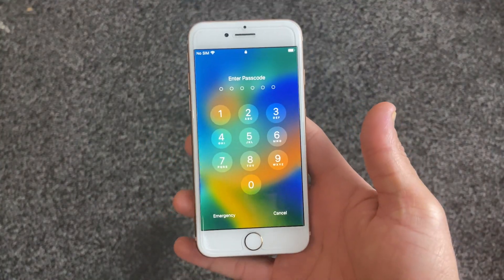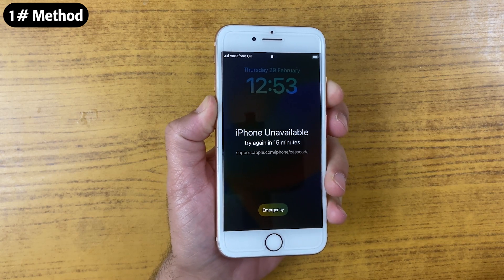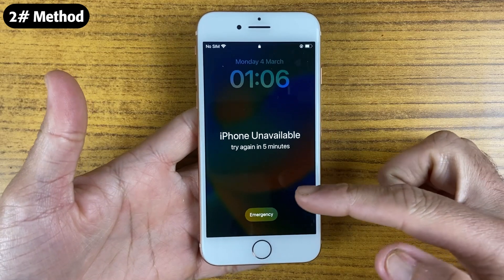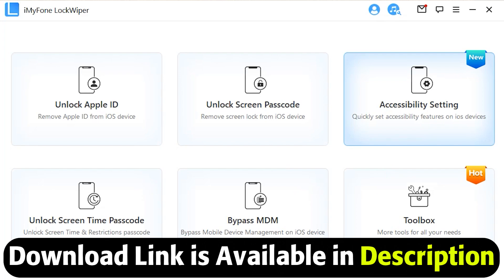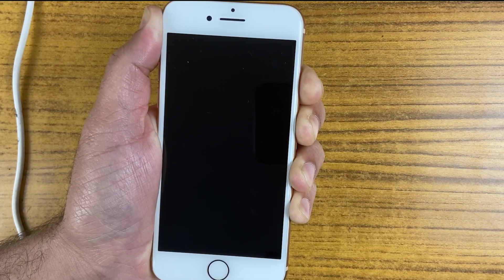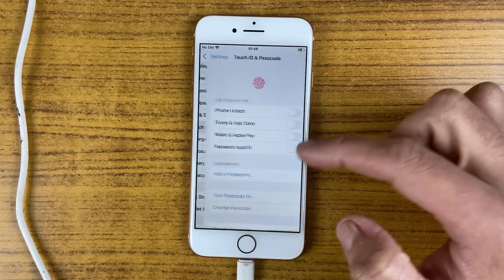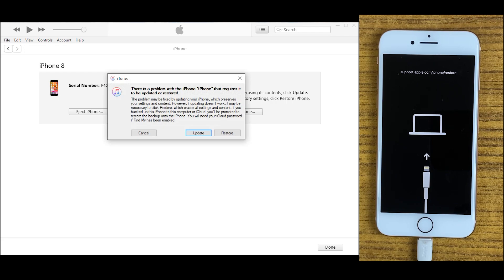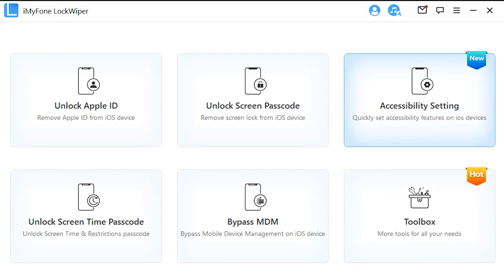iPhone Unavailable No Erase Option? 3 Ways to bypass iPhone Unavailable or Security Lockout Screen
Hey guys, is your iPhone unavailable & no erase option is appearing on your iPhone? If yes, then in this video I will show you three ways including free ones to bypass the iPhone unavailable or security lockout screen and unlock your iPhone.

Easiest way to erase iPhone and unlock it when no erase option available

Sometimes we forget our passcode and enter the wrong passcode multiple times which makes this iPhone unavailable or security lockout screen pop-up on your iPhone. To make it even worse sometimes that “Erase Your iPhone” option doesn’t appear. If you are in a similar situation, then I will show you three solutions to deal with this problem.

Solution 1: The easiest way would be to turn off your iPhone and re-insert a SIM card which has the cellular data. In 70% of cases, this will resolve your problem and you will start seeing the “Erase iPhone” option action.

Solution 2: If even after re-inserting a SIM on your iPhone, the option to erase iPhone does not appear, then you can take help of a third-party tool called Lock Wiper to erase your iPhone and regain access to iPhone.

Solution 3: You also have the option either use iTunes for Windows or Finder for Mac to erase everything from your iPhone and unlock it. This method is bit complex and will take some time.

Video timestamps:

0:00 Introduction

0:45 Turn off the iPhone and insert a different SIM card with active cellular data

1:26 Use Lock Wiper when iPhone is unavailable and no erase option appears

3:56 Use iTunes to erase iPhone when iPhone is unavailable with no erase option